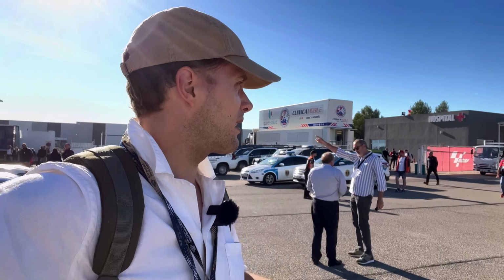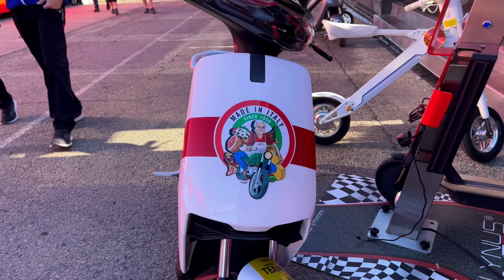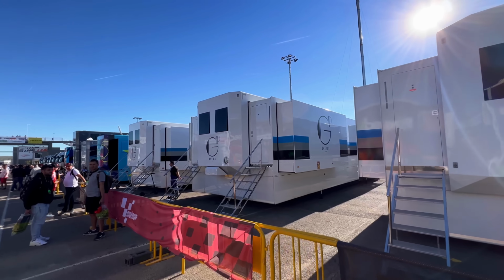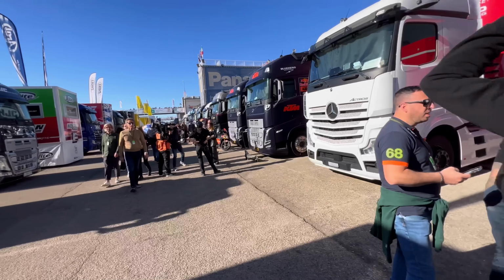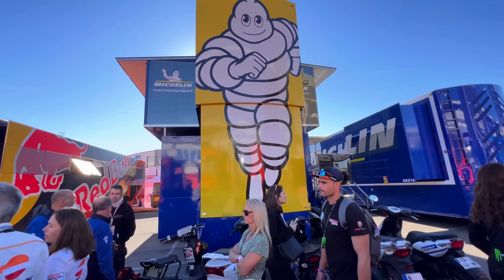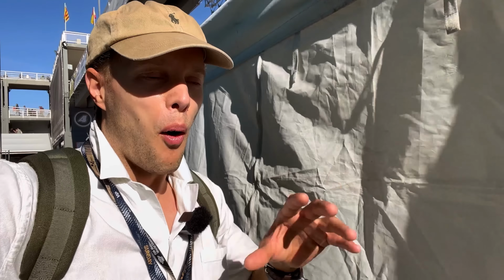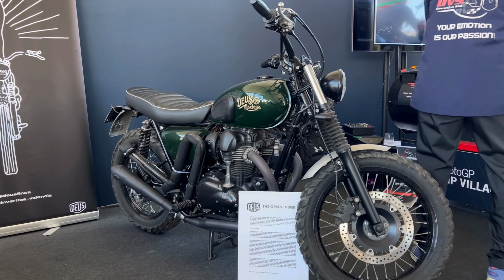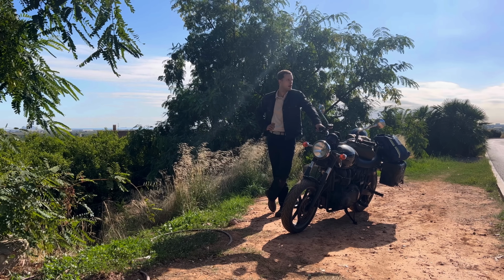Paddock Access to the Valencia MotoGP | What Goes on in the Hours Before the Race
I joined Michelin for the Valencia Moto GP weekend.  I was lucky enough to have Paddock Access and VIP Access for race day, so I did my best to show you what goes on in the hour or so before the race starts.

Partners:

My Usual Bonneville Quad Lock setup: Wireless Charging Head, Vibration Dampener, Handlebar Mount Pro, iPhone Case, USB Charger

The highest safety rated motorcycle jeans

Locations:

Valencia, Spain

Beagel - Valenciaga
Beagel - Hoops On